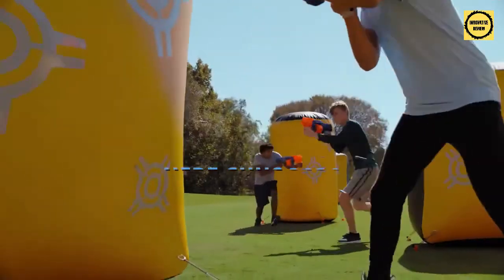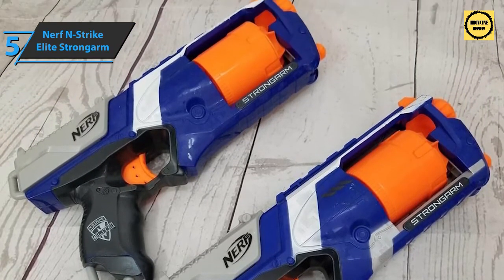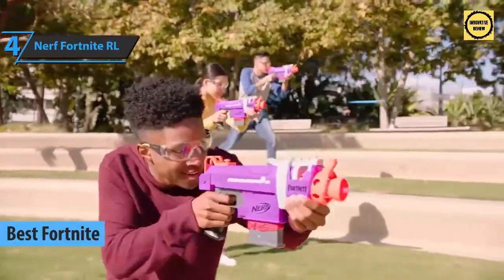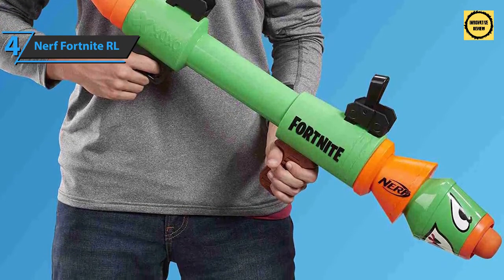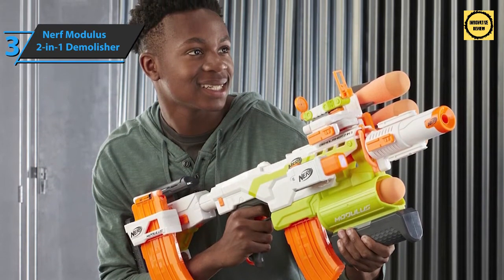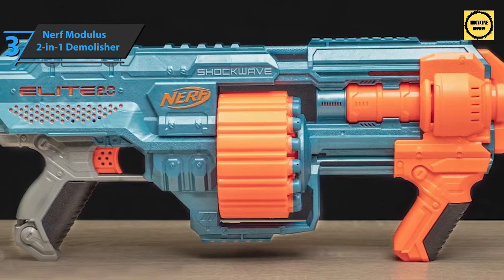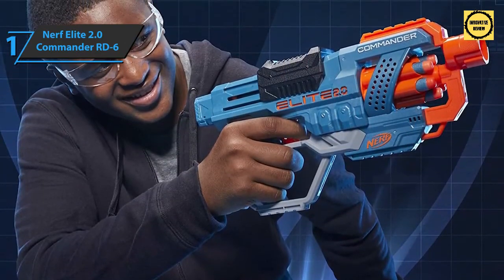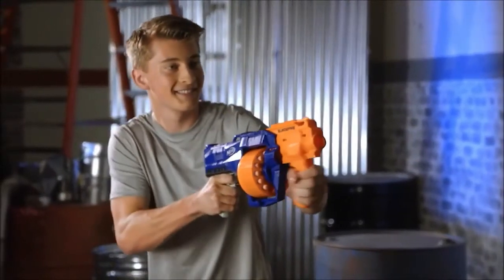Top 5 Best Nerf Guns & Blasters in 2024 (Buying Guide & Review)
►Links to the Top 5 Best Nerf Guns & Blasters in 2024

► 5. Nerf N-Strike Elite Strongarm - (ad)
► 4. Nerf Fortnite RL - (ad)
► 3. Nerf Modulus 2-in-1 Demolisher - (ad)
► 2. Nerf Elite 2.0 Shockwave RD-15 -(ad)
► 1. Nerf Elite 2.0 Commander RD-6 - (ad)

We have just laid out the top 5 best Nerf guns 2023. In 5th place is the Nerf N-Strike Elite Strongarm, our pick for the best budget Nerf gun. In 4th place is the Nerf Fortnite RL, our pick for the best Fortnite Nerf gun. In 3rd place is the Nerf Modulus 2-in-1 Demolisher, our pick for the best premium Nerf gun. In 2nd place is the Nerf Elite 2.0 Shockwave RD-15, our pick for the best runner-up Nerf gun. In 1st place is the Nerf Elite 2.0 Commander RD-6, our pick for the best overall Nerf gun.